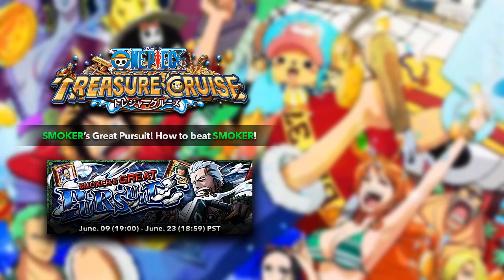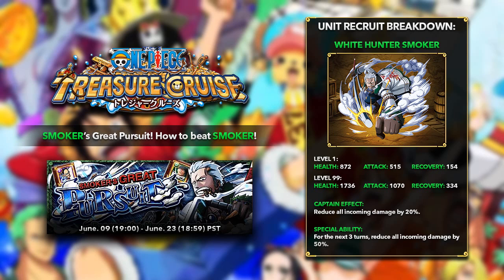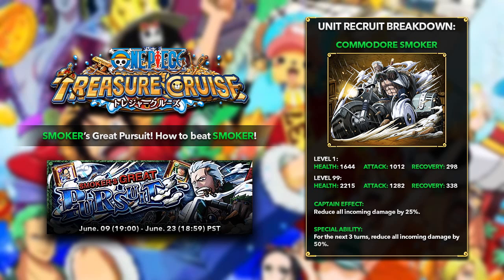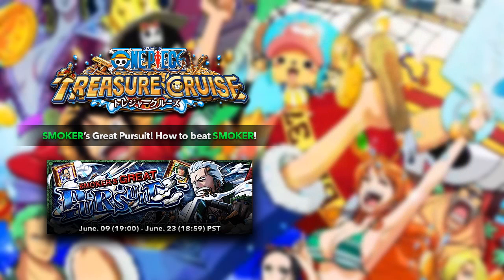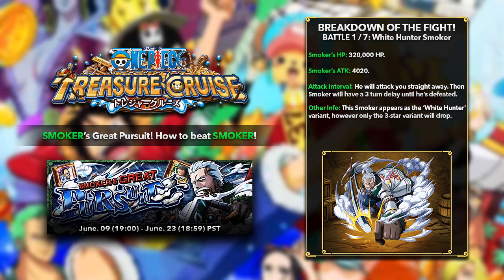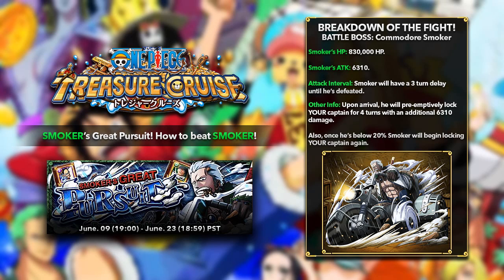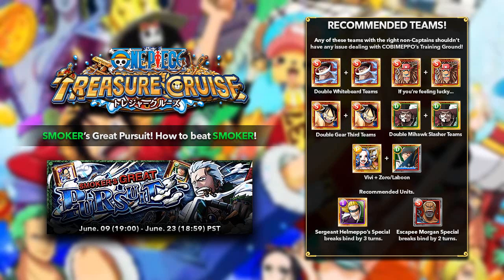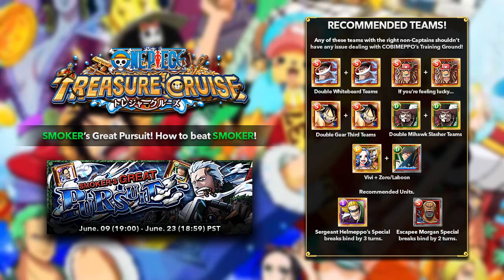One Piece Treasure Cruise: COMMODORE SMOKER!!! How to beat Commodore Smoker!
ONE PIECE TREASURE CRUISE SUGO-FEST! SHIRTS!

What's going on my broskiis? My name is Toadskii and I'm back again here to bring you guys yet another video!

In today's video, I showcase a recent addition to my app collection which opens up the world on One Piece named, One Piece Treasure Cruise!

Form your own pirate crew and set sail for adventure!
Use the simple tap controls to pull off powerful combos!
The world of One Piece awaits you!

-An All-New Battle System Made Just for Your Smartphone!-
ONE PIECE TREASURE CRUISE features intuitive tap controls that’ll have you sending foes flying in no time! Tap your characters at the right time to form combos and deal massive damage! What’s more, each character possesses unique special abilities that make battles even more exciting! Re-enact thrilling showdowns from the original story using your favorite One Piece characters!

-Relive Your Favorite Moments from the One Piece Storyline!-
The tale begins in Fushia Village, where a young Luffy has his fateful encounter with Red-Haired Shanks. With each Quest you complete, another chapter of the epic tale unfolds, allowing you to experience the magnificent story of One Piece all over again!

-Form a Crew with Your Favorite One Piece Characters!-
Collect WANTED posters in battle and head to the Tavern to recruit new characters for your crew! There are tons of recruits available, including both major and supporting characters! Gather your favorite pirates and train them to become the mightiest crew to ever sail the seas!

-Perform “Tandem” Attacks to Deal Huge Damage!-
Chain together attacks with certain characters in a specific order to perform a Tandem attack that deals incredible damage to all enemies!

If you did go on to enjoy today's video make sure to show your support by smashing that 'Like' button as it's always greatly appreciated!